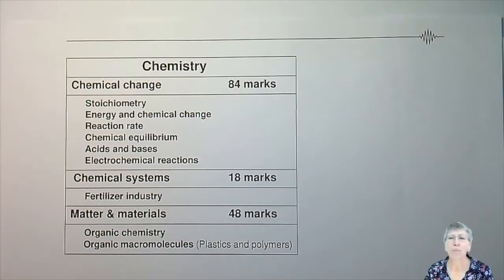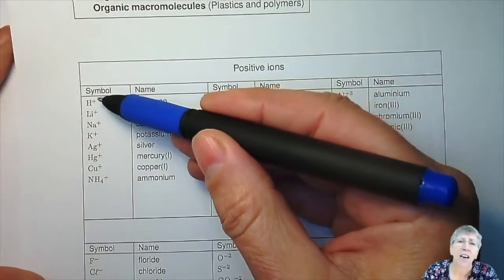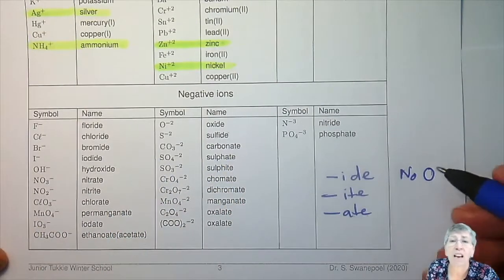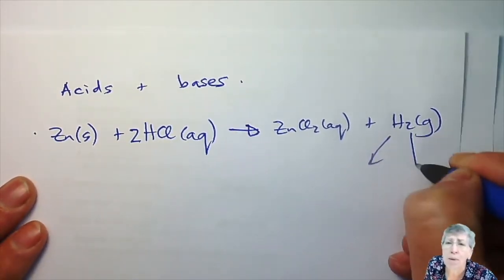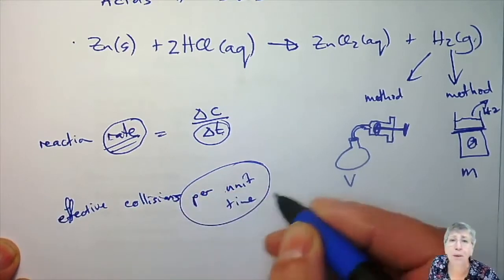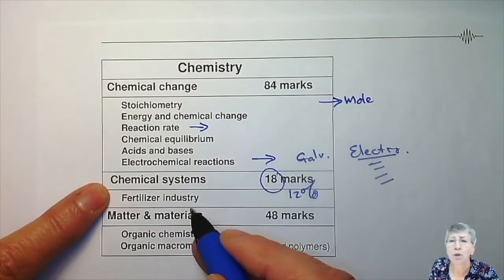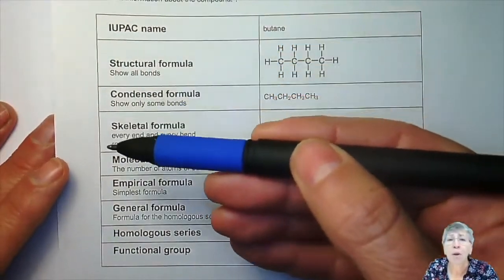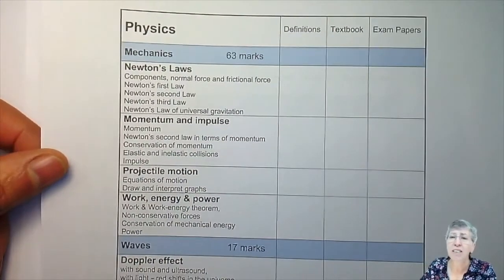Grade 12 Physical Science - Chemistry - Exam Preparation